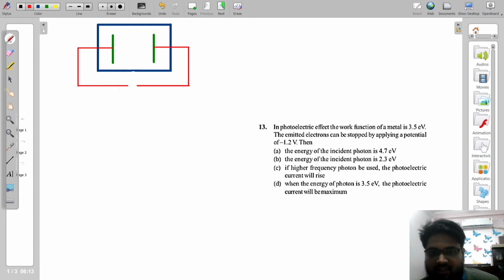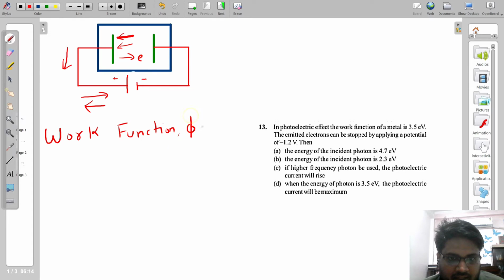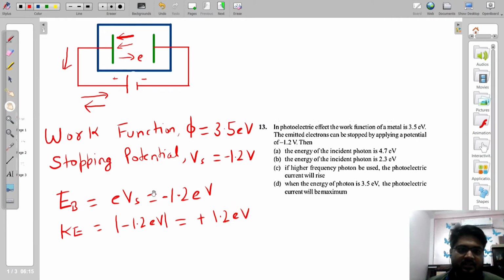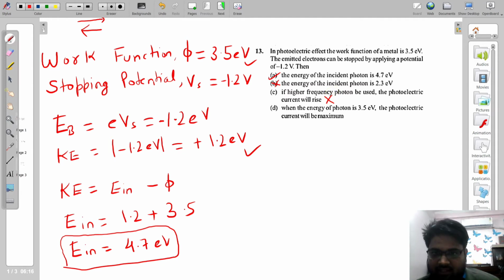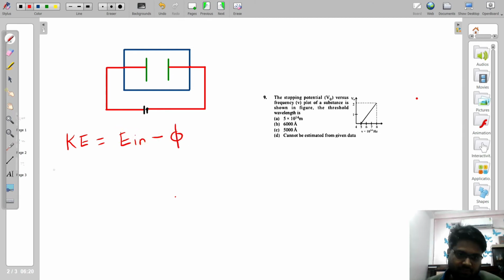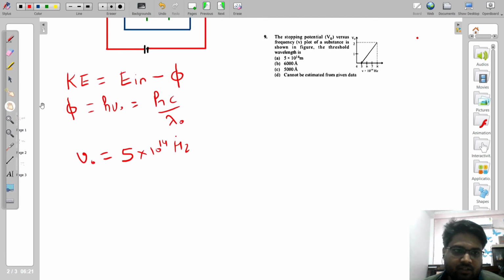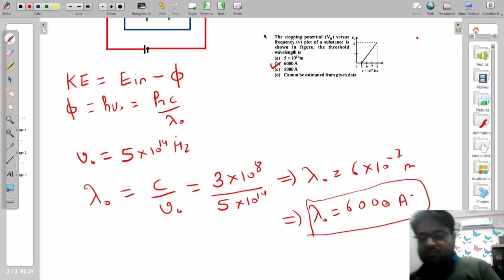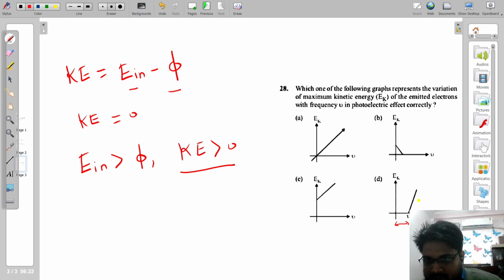In photoelectric effect, the work function of a metal is 3.5 eV. The emitted electrons can be stop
In photoelectric effect, the work function of a metal is 3.5 eV. The emitted electrons can be stopped by applying a potential of 1.2 V. Find energy of incident photon.